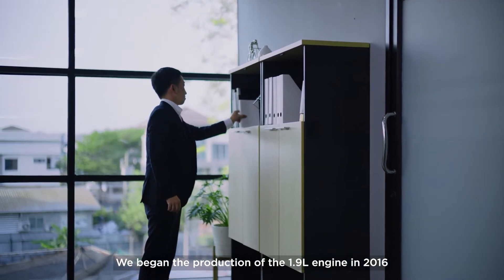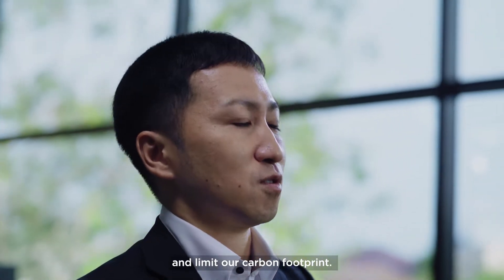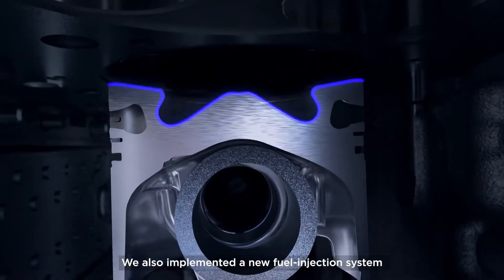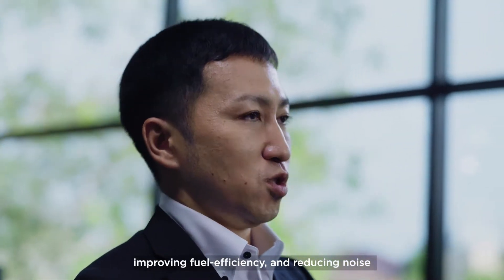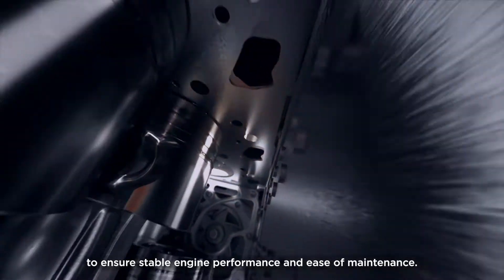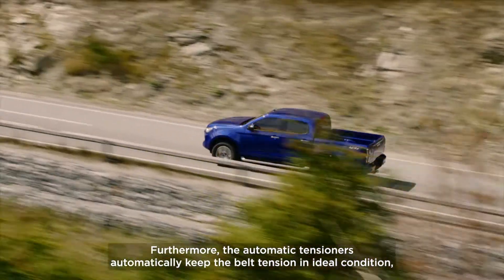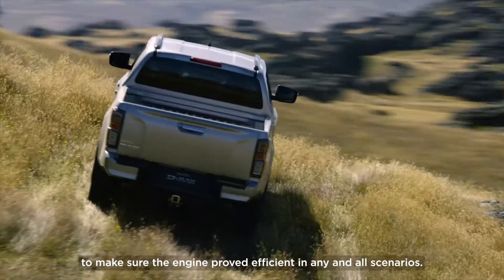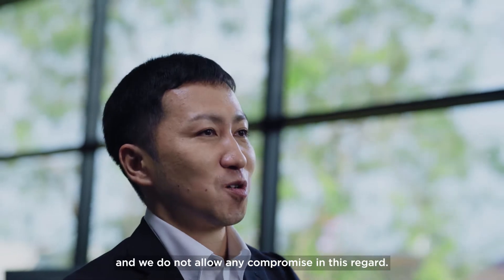Isuzu D-Max 1.9L ENGINE DESIGN